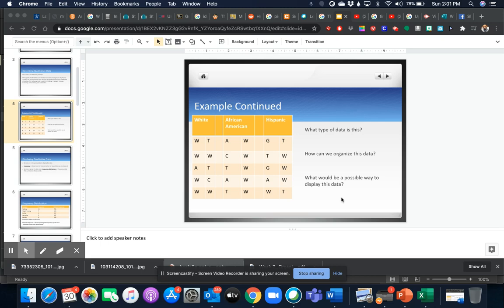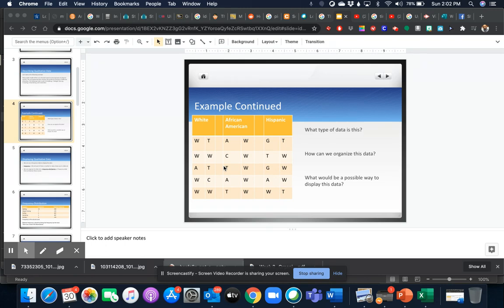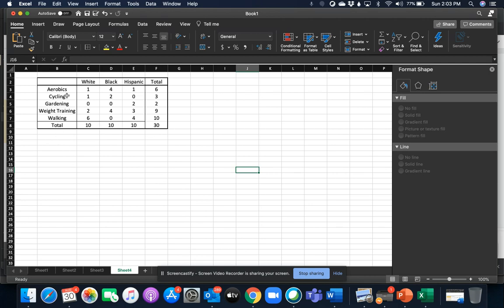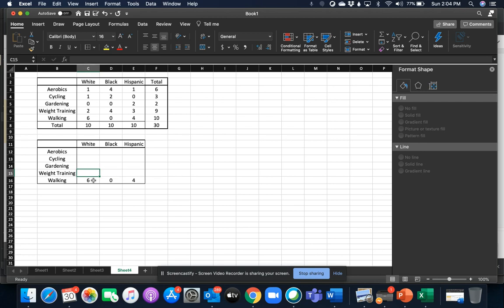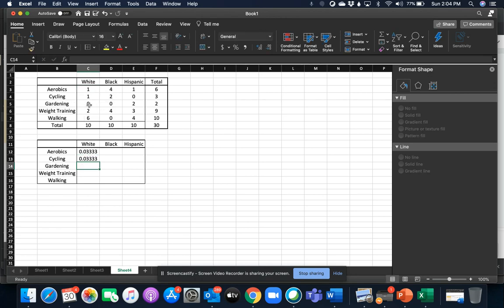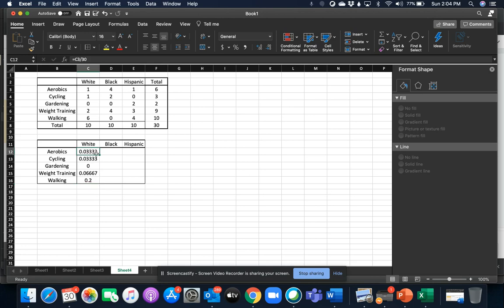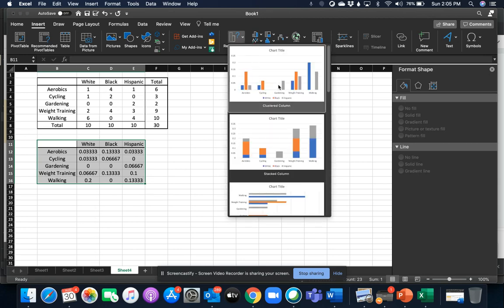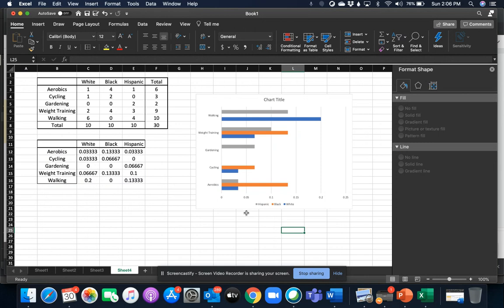Side-by-Side Bar chart in Excel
A video describing the process on how to make a side-by-side bar chart and Two-way Percentage table.